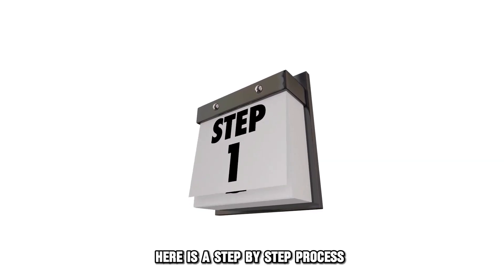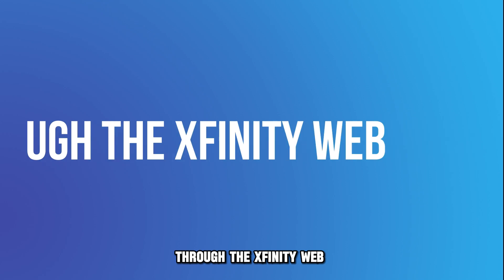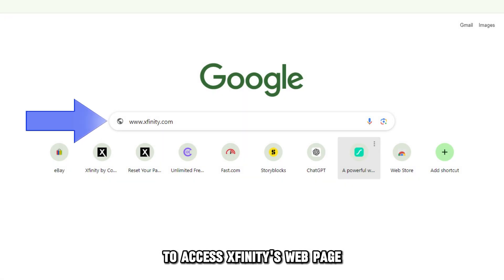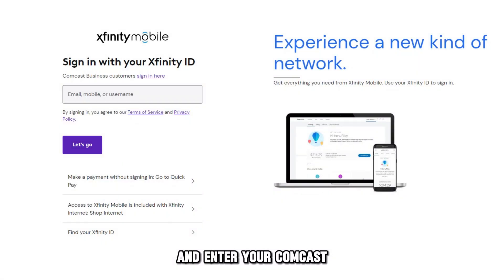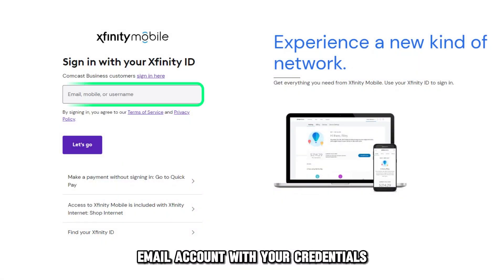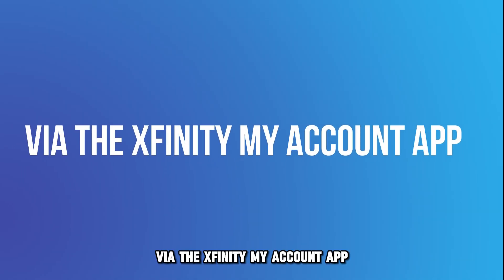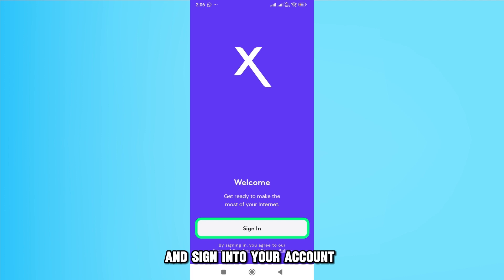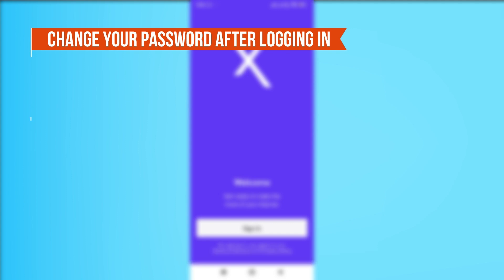How To Change Your Comcast Email Password (How To Reset Your Comcast Email Password)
How To Change Your Comcast Email Password (How To Reset Your Comcast Email Password). In this video tutorial I will show you how to change Comcast email password.

Here is a step-by-step process on how to do this:
Through the Xfinity web
1. on a web browser to access Xfinity’s webpage
2. Click the “Sign In” hyperlink in the top right section and enter your Comcast email account with your credentials.
3. Once logged in, head to “My Account” to preview your account.
4. Head to "Manage users and settings" on the preview page, and then go to "Change Password" on the next page.
5. Enter your new passphrase in the password field, confirm it, and click "Save Password” to complete the password change.

Via the Xfinity My Account App
1. Launch the app on your device and sign into your account with your credentials.
2. Once logged in, go to "Account information," then click the "Change Password" button.
3. Enter the current password for your Comcast email account to initiate the change.
4. Enter your new password and confirm it before saving.